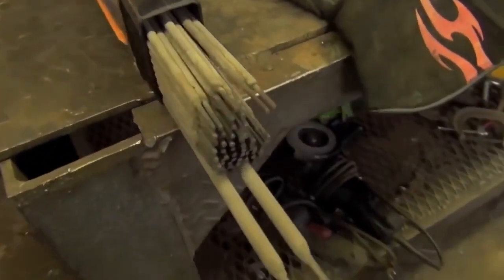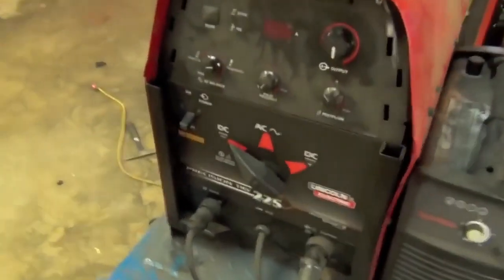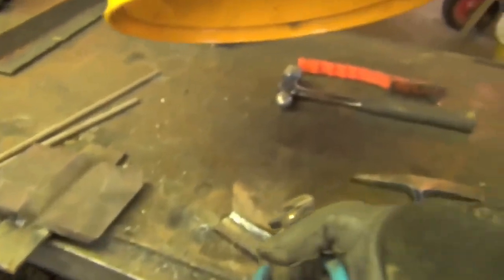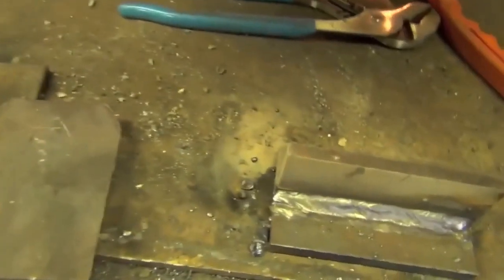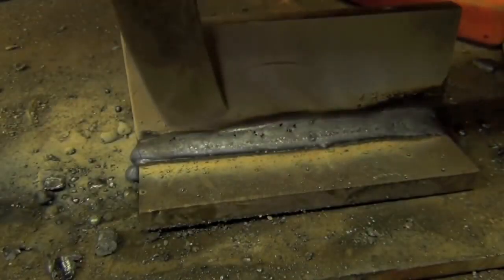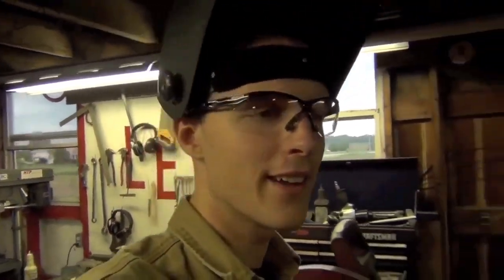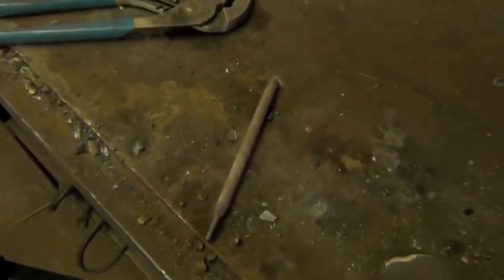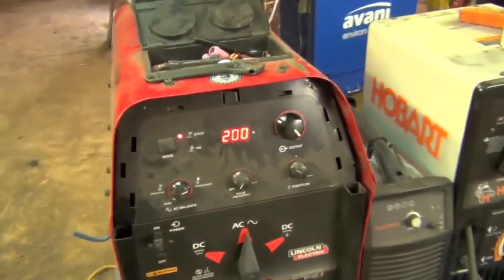MASSIVE STICK WELDS WITH BIG 7024s